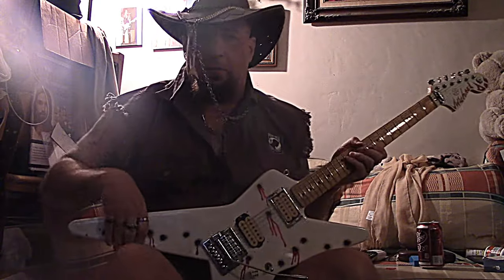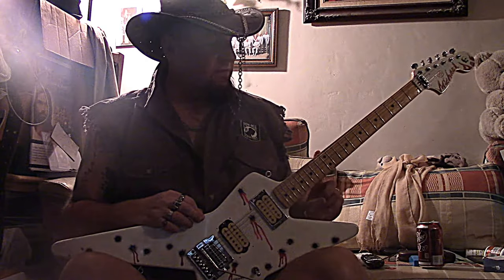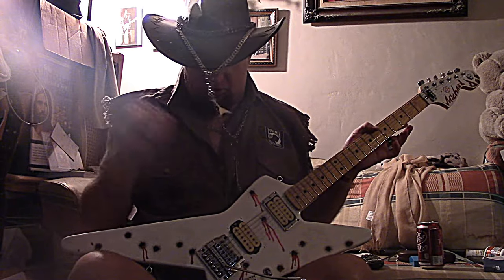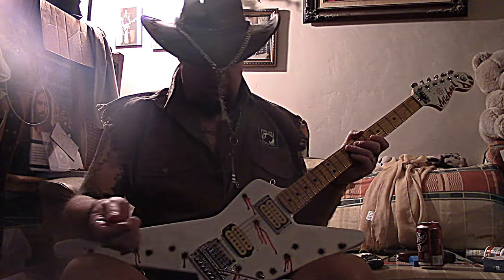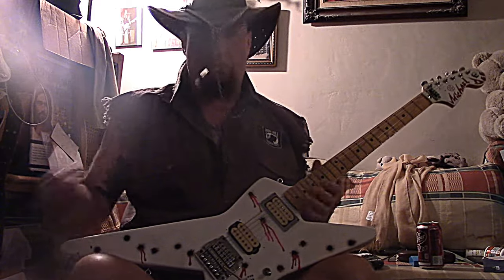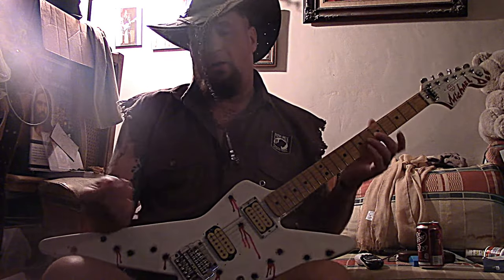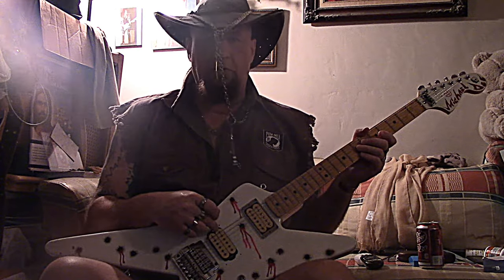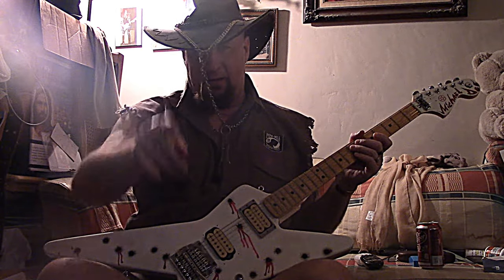1980 Charvel "the Star" my first custom guitar,installing FU Tone PMS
So,now that I think I got the amps close to the right sound,I decided to start messing with my 37 year old baby doll ,my STAR ! everytime I play it ,I love everything about it. Today I installed the Bridge pick up ,a DiMarzio Super Distortion -potted-with n FU Tone PMS ,which basically a device used to mount the pick up to the body. I hear a difference! That's all that counts.Didn't think perfection could be more .perfect! This a beast ! Made along side the original SIN ,RR Concord ! In San Dimas in 1980,it took me 3 years to get good enough to play with it in a band,I hit the scene with this guitar ,a white 100 Marshall stack ,fully modded,the best best sounding amp on that pitiful strip,a pair of black & a white B.C Rich Warlocks and a Iceman! And a thousand stupid people that tried to play and a few got lucky! NO TALENT,LUCK! Oh well ,I had fun!